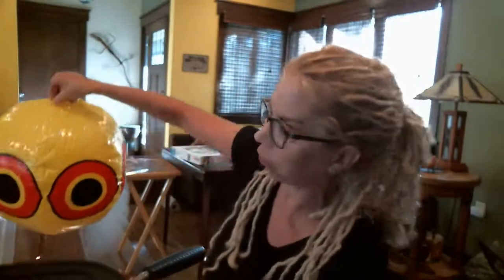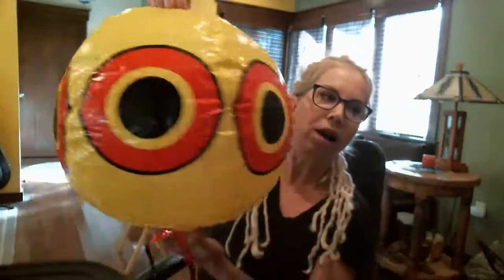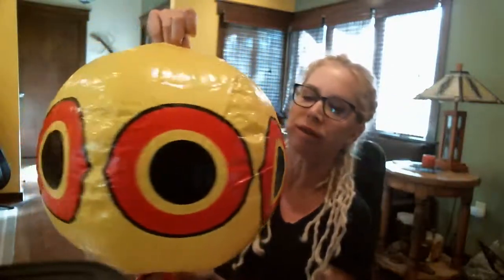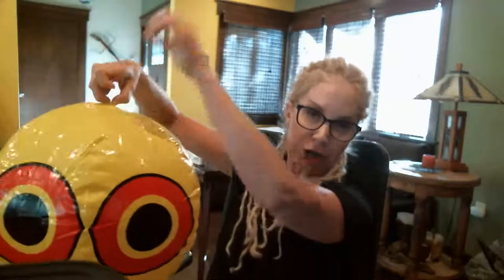Deterring Backyard Wildlife Humanely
Why would you want to deter wildlife? Which wildlife? How? Here are some humane ideas to keep wildlife out of your immediate area.